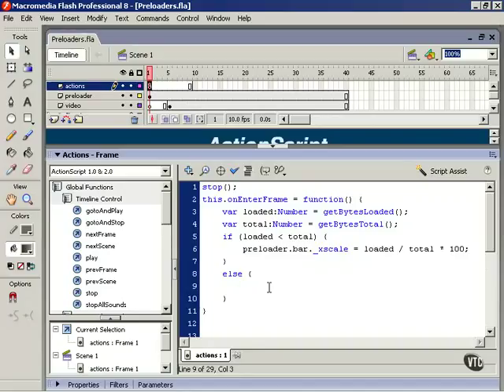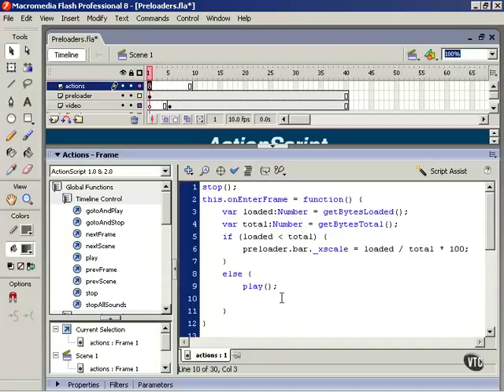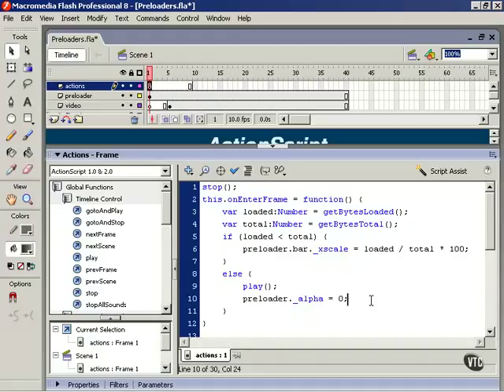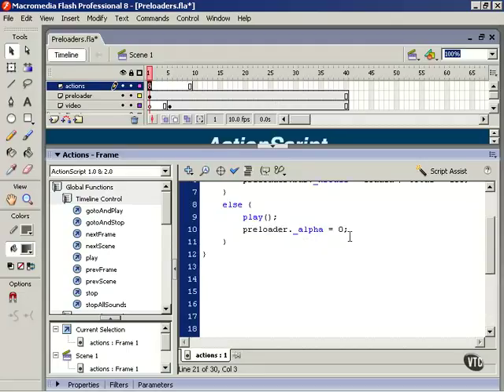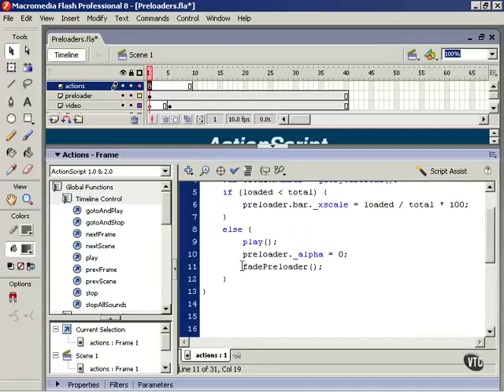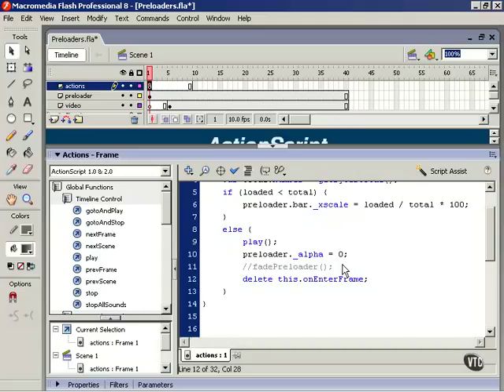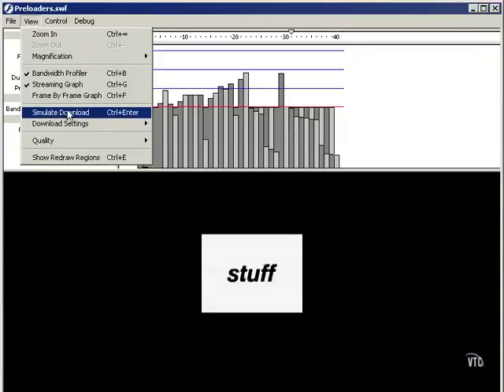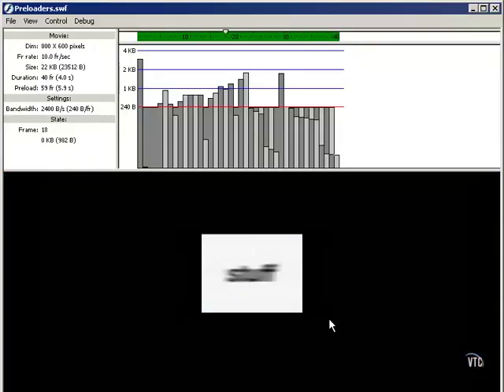147 Preloaders pt 3